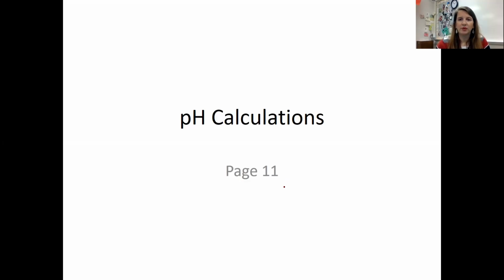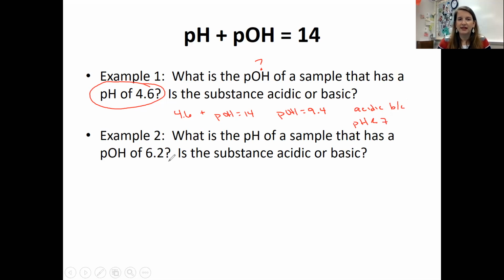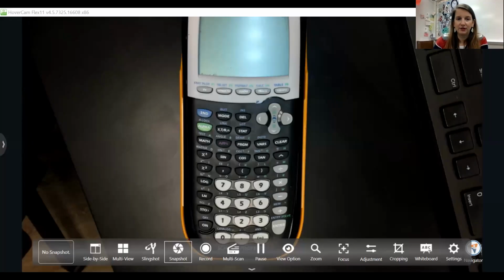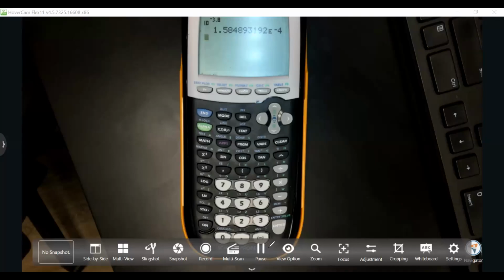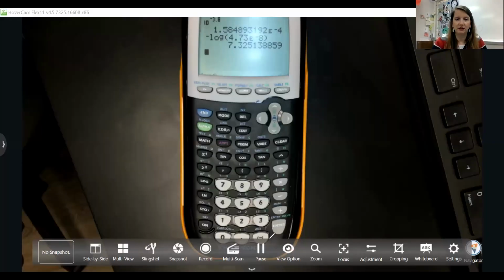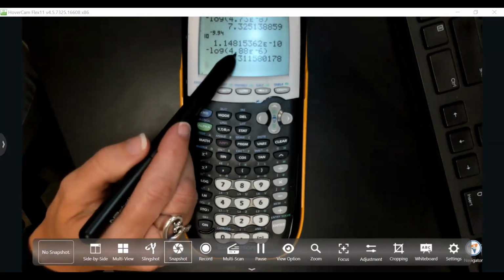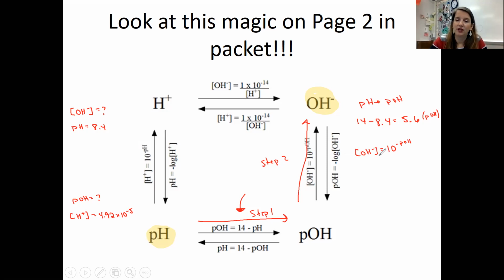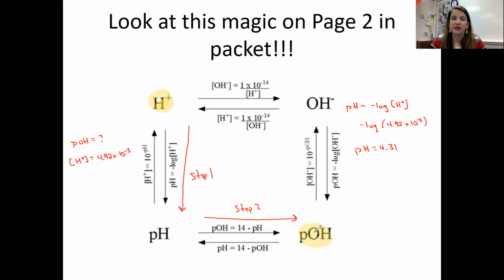Level pH calculations